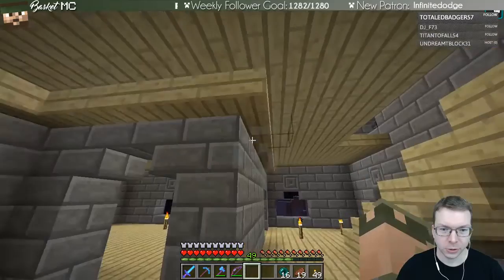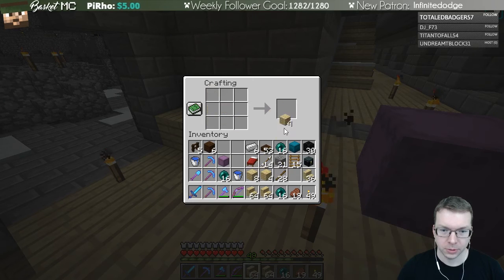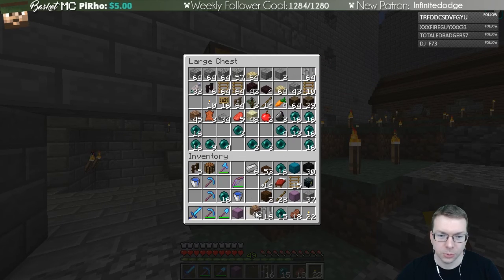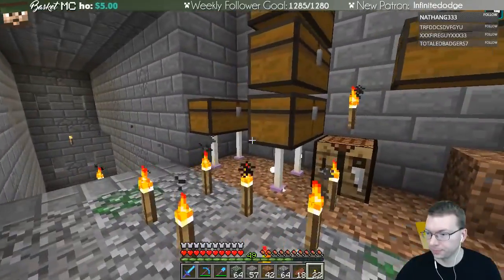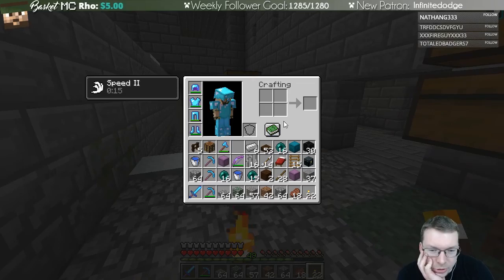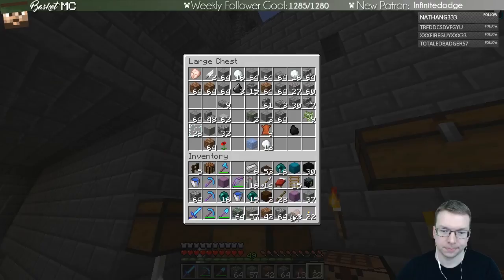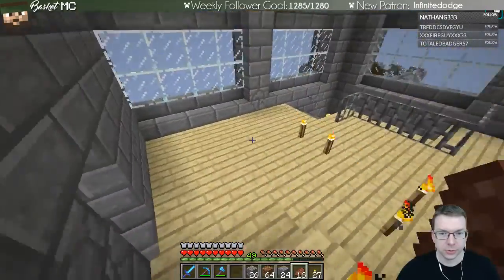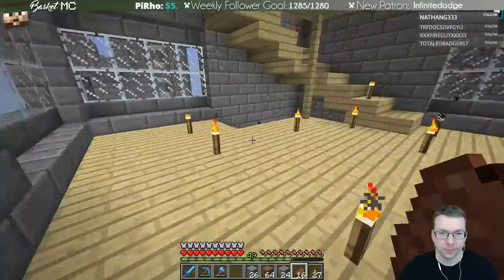Basket Castle Courtyard - BasketMC Patron Server - Ep120